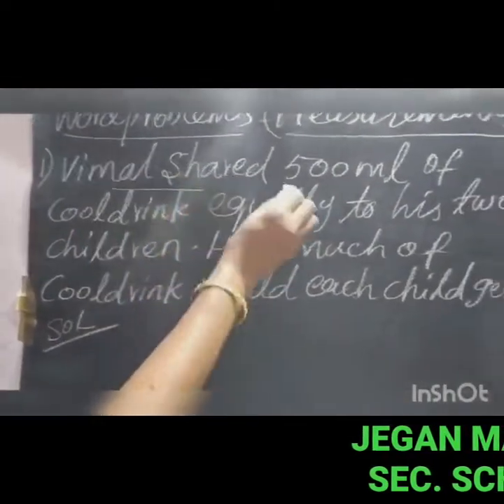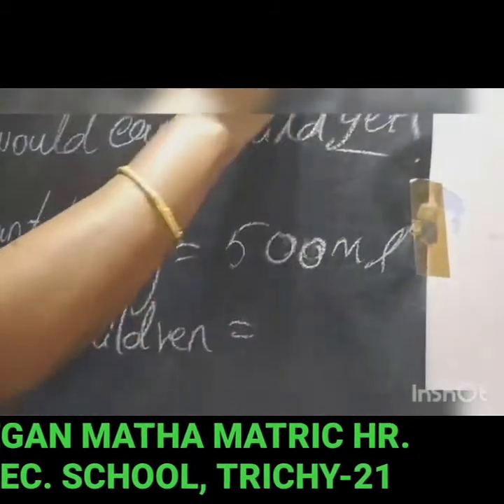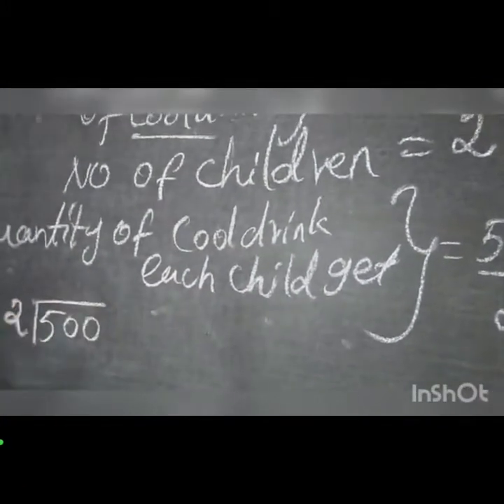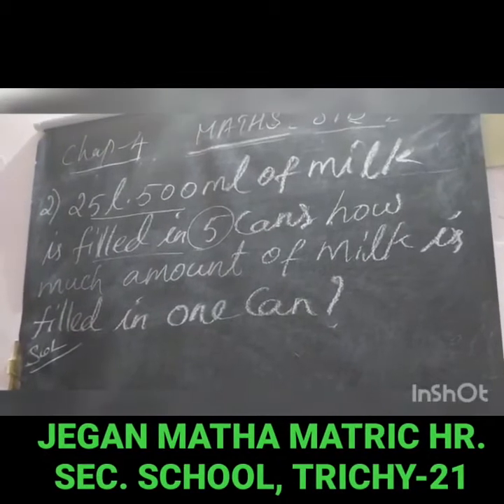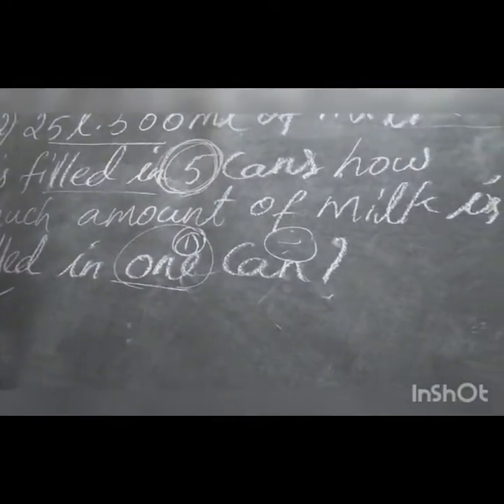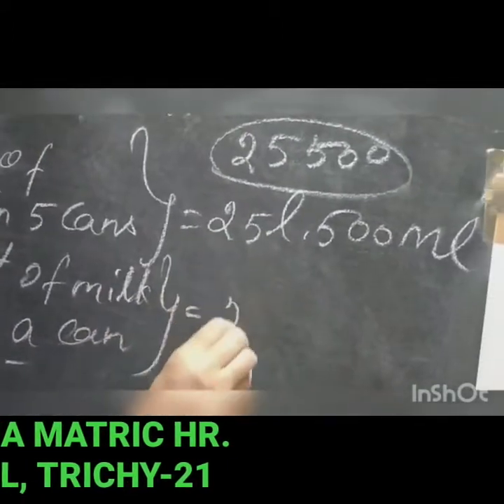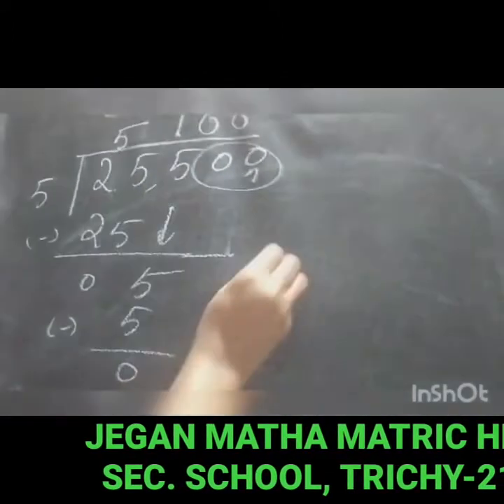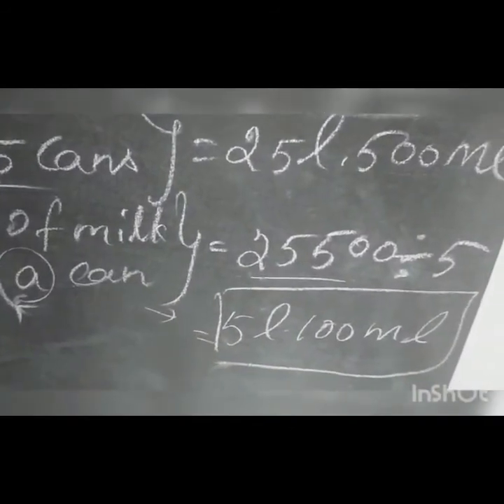STD V MATHS MEASUREMENTS (PART -10)